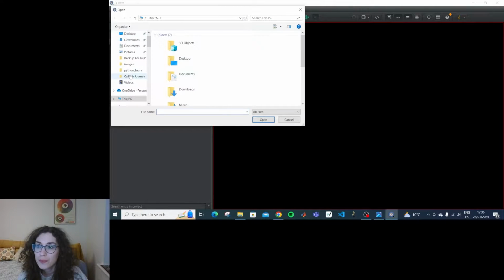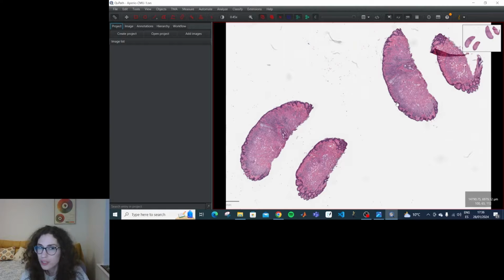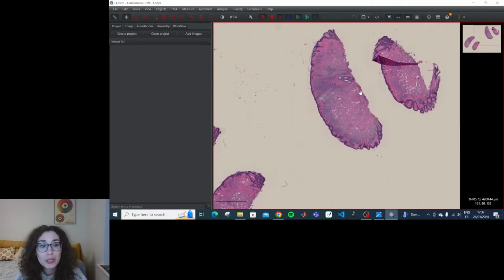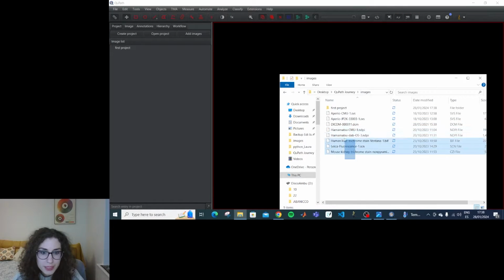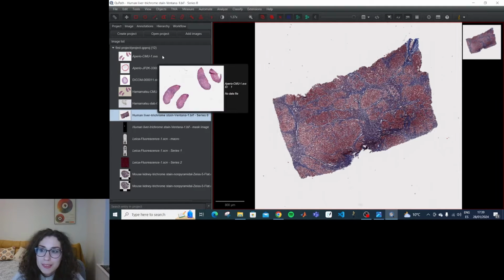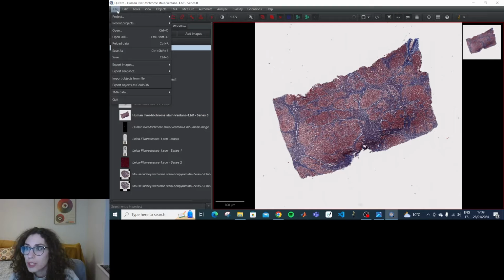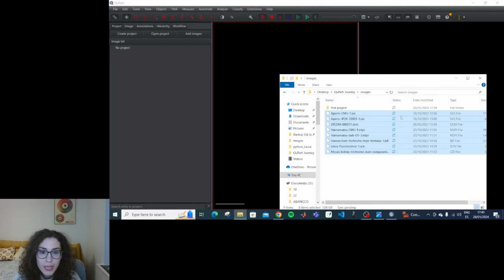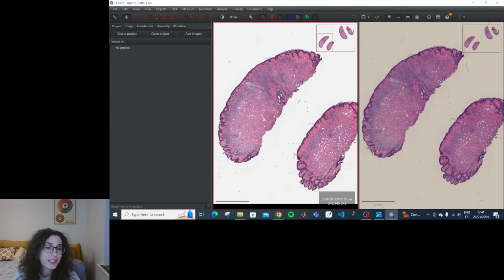Viewing images with QuPath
In this video, I show you how to view images using QuPath. We will follow the docs to learn how to import images, navigate them, visualize more than one at the same time, create projects, set the image types, and more!